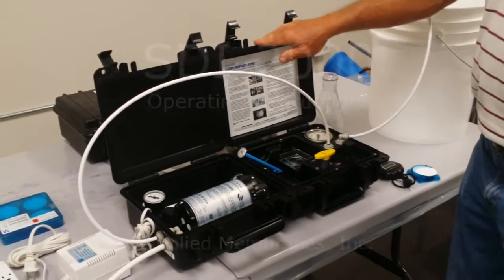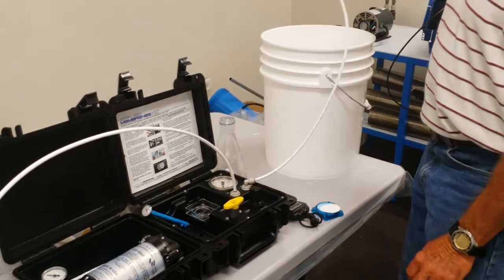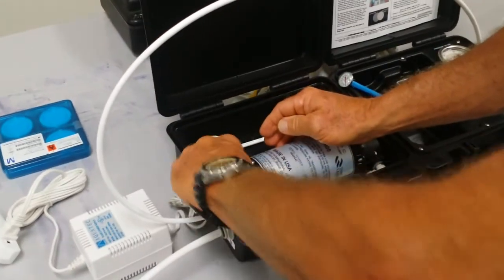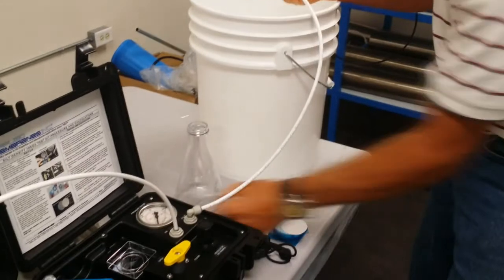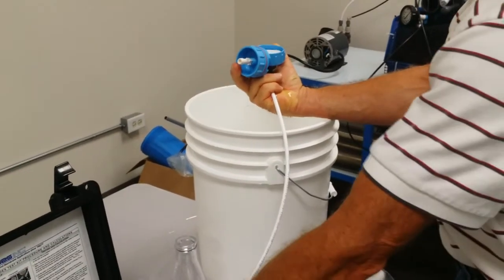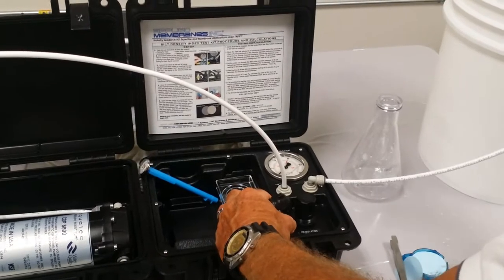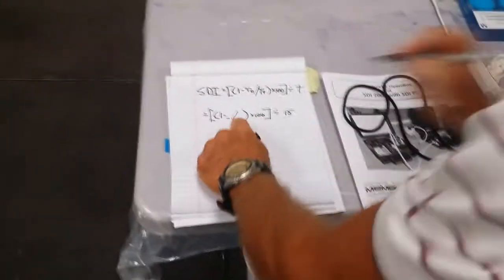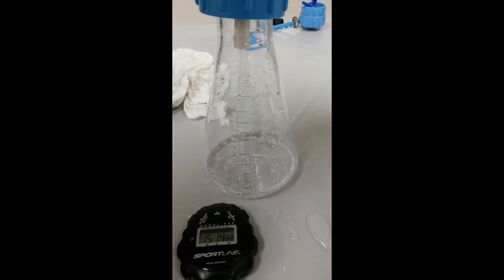Silt Density Index Testing Instructions for Applied Membranes SDI-2000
Suspended solids and colloidal materials in feed water are one of the biggest problems in reverse osmosis systems. Silt Density Index (SDI) is the established measurement of this fouling problem, in which a 0.45 micron filter is exposed to the feed water under pressure and filtration rates are calculated. In most cases, an SDI of less than 5 is considered acceptable for the reverse osmosis systems.

AMI’s direct SDI test kit is completely assembled in a portable, compact case, ready for on-site testing.

Includes ASTM instructions for measuring silt density index. Minimum of 30 PSI water pressure required. Optional Pump Assembly Kit is offered for pressures below 30 PSI.

Testing & Calculation Instruction:
1.  Verify that filter is installed and the output from the filter holder is directed to the 500 ml container.

2. Open the inlet ball valve and as quickly as possible adjust the pressure to 30psi. (Turning the knob on the pressure regulator clockwise increases the pressure, turning it counter-clockwise reduces the pressure.) As soon as the pressure reaches 30psi, begin timing. T0 is the time it takes to fill the 500 ml container starting when the valve is first opened.

3. Let the water run through the filter at the constant pressure of 30 psi (adjusting pressure regulator if necessary) for 15 minutes. Take another reading for the time it takes to fill the 500 ml container.  This is T15.

4. After the time to fill the 500 ml container starting at 15 minutes (T15) is recorded, the test may be discontinued.

5. Using the values of T0 and T15, calculate the value of SDI from the formula below. This is called the standard SDI, and is referred to as SDI15.

6. It is possible that the filter may get completely plugged or it may take too long to collect the 500 ml sample after 15 minutes. In that case, starting with a new filter, repeat the process at 5 minutes, instead of 15 minutes. The SDI calculated using this information is called SDI5. If possible, starting with a new filter, you may also determine SDI10 (at 10 minutes).

7. The formula for calculating the Silt Density Index is as follows:
S.D.I. = [(1-T0/Tt) × 100] ÷ t
Small t = the time elapsed between the first timed test and the second timed test, and is usually 15 minutes as stated in 3 above unless plugging occurs and a shorter interval is needed as in step 6.
A typical calculation (using 15 minutes) is as follows:
S.D.I. = [(1-30/90) × 100] ÷ 15 = 4.4
Where T0 = 30 seconds, T15 = 90 seconds, and t = 15 minutes.

8. The test may be repeated (using a new filter each time) at the same interval, and an average of the SDI readings may be used for analysis.